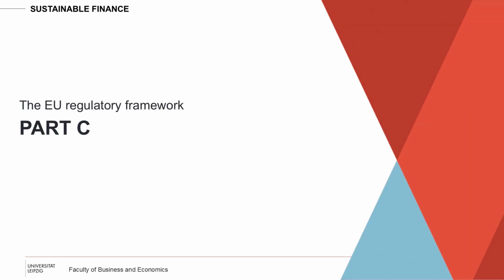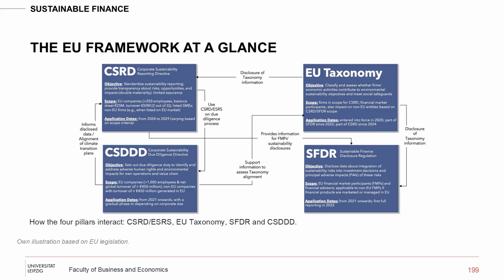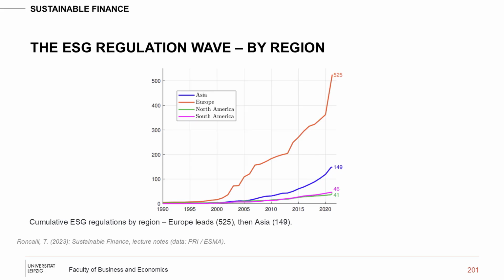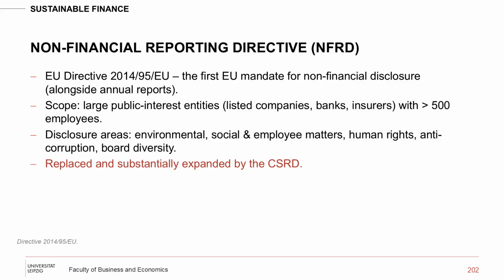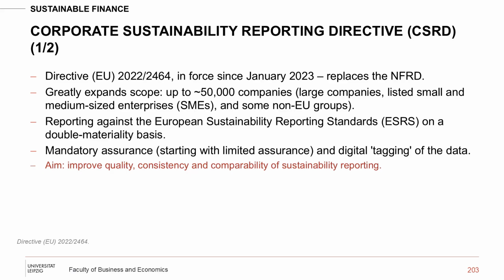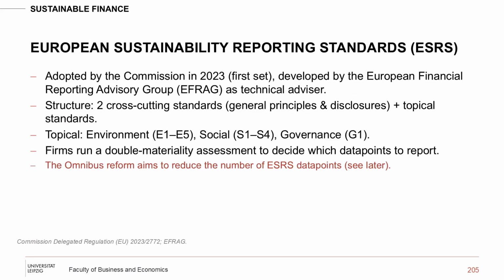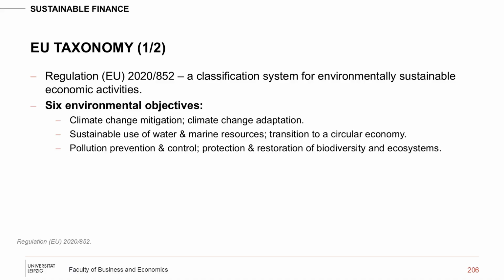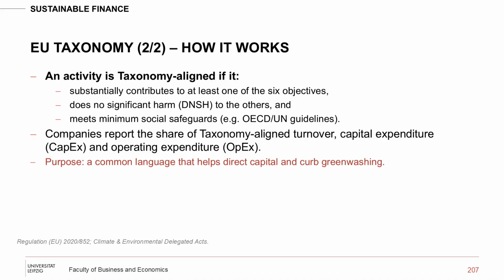Sustainability Reporting & ESG Ratings #5.3: The EU Framework I: CSRD, ESRS & Taxonomy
The core of the EU regime. From the NFRD to the CSRD and the European Sustainability Reporting Standards on a double-materiality basis, plus the EU Taxonomy for classifying sustainable activities.

Timecodes
0:00 - Start
0:57 - The EU framework at a glance
1:59 - The ESG regulation wave – worldwide
3:28 - Non-Financial Reporting Directive (NFRD)
4:29 - Corporate Sustainability Reporting Directive (CSRD) (1/2)
5:43 - CSRD (2/2) – timeline & 'stop-the-clock'
6:58 - European Sustainability Reporting Standards (ESRS)
8:06 - EU Taxonomy (1/2)
9:11 - EU Taxonomy (2/2) – how it works